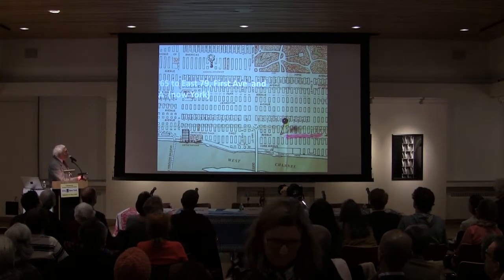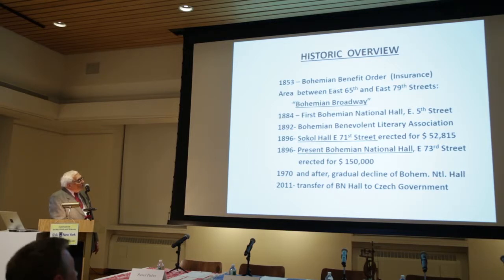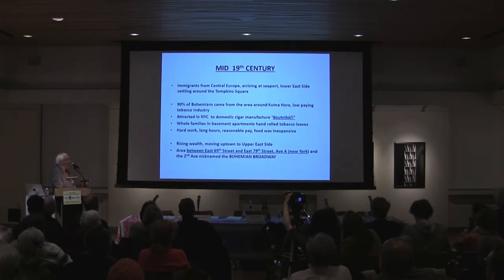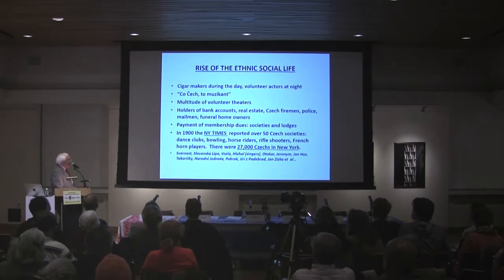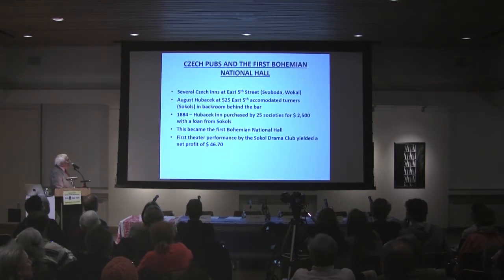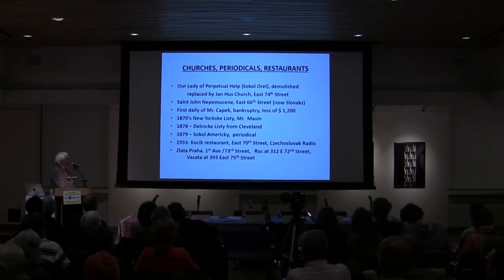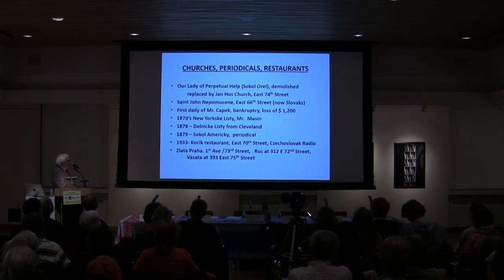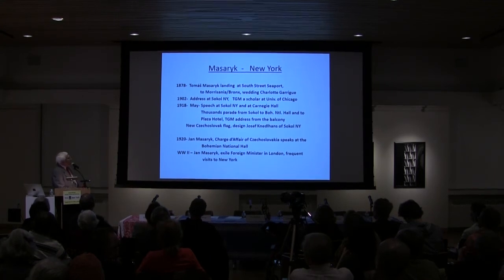Posezeni 2 - VLADO SIMKO - Historic Background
February 20, 2018 at Bohemian National Hall in Manhattan

An informal chat of the old timers Pavel Paces, Irena Mergl, Norma Zabka, Eduard Kasinec and Jiri Suchanek  who live(d) in the "Little Boehemia" neighborhood on the Upper East Side shared their memories. Some of the speakers are also active in the Bohemian Benevolent and Literary Association (BBLA), which built the Bohemian National Hall in 1897.   Moderated by Vít Hořejš. Historic background introduction by Vlado Simko, MD.

This event was a part of a series commemorating the 100th-year anniversary of the creation of Czechoslovakia in 1918 and the contribution BBLA and Czechs and Slovaks in New York made

Organized by the Czechoslovak Society of Arts and Sciences (SVU), New York Chapter, in cooperation with  the Consulate General of the Czech Republic and the Consulate General of the Slovak Republic in New York, with support by the Bohemian Benevolent and Literary Association (BBLA)

Camera and editing Suzanna Halsey and Coraline Yijie Wang